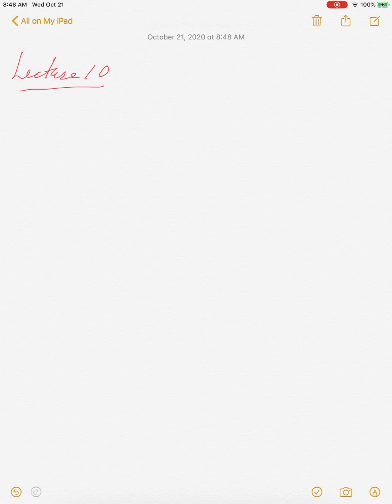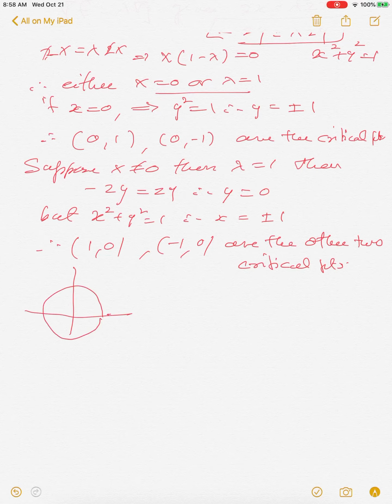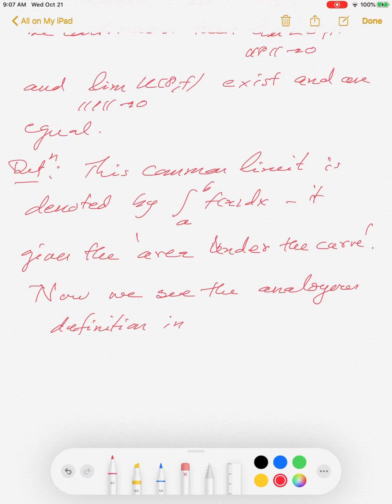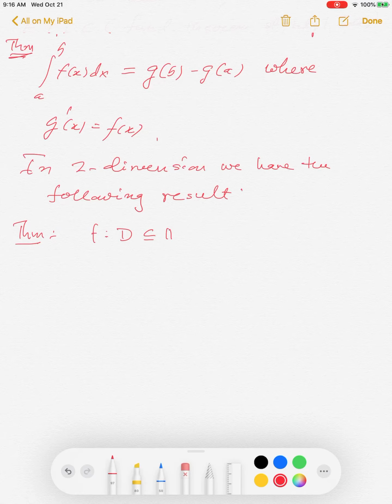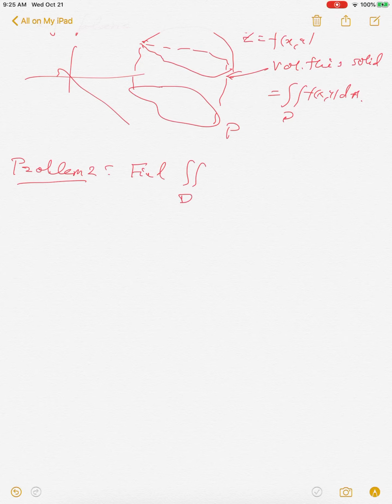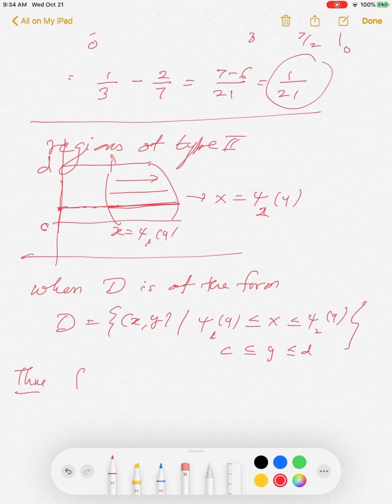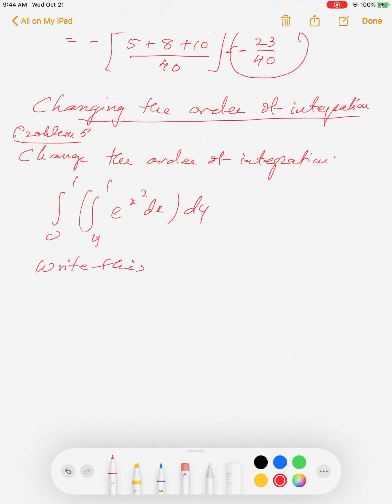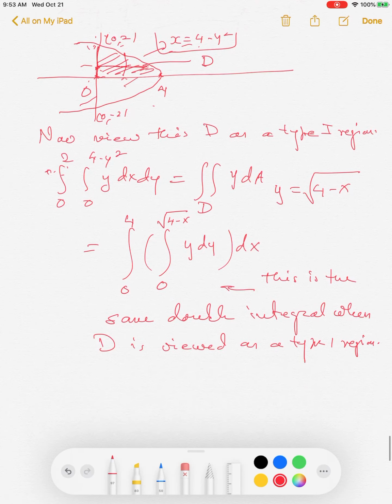Lecture 10 : Calculus III